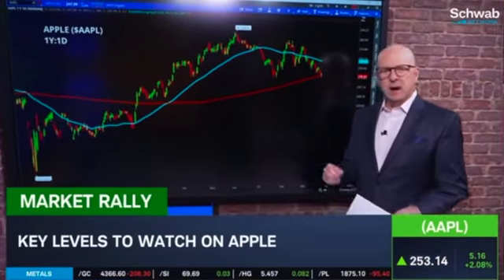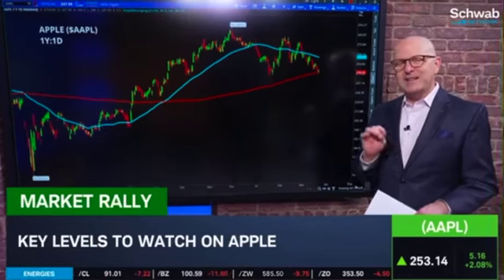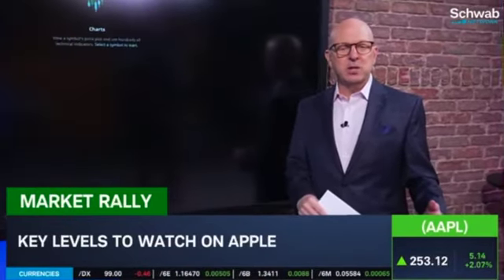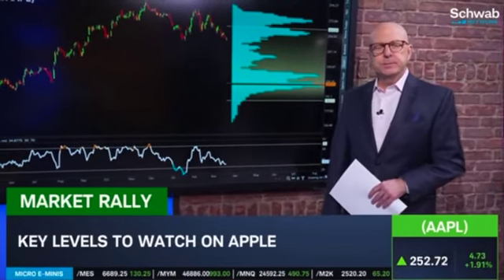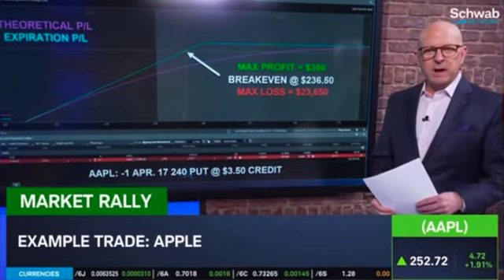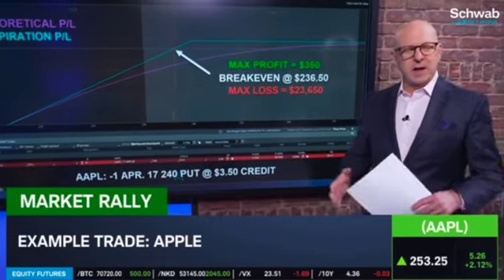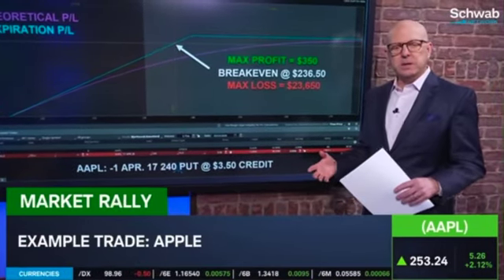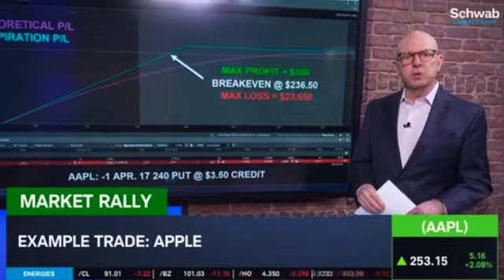Apple's stock price target lowered